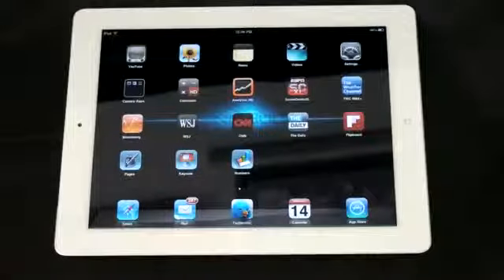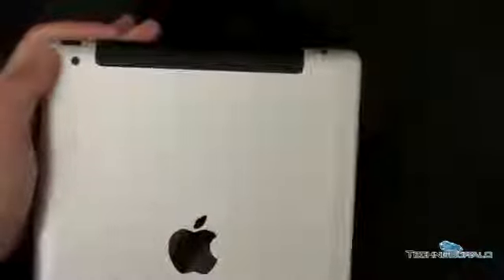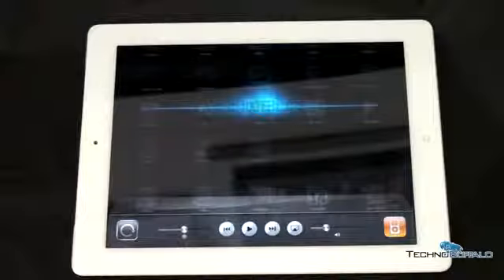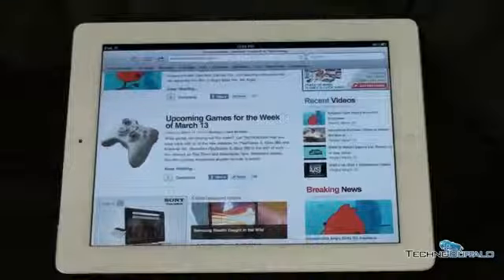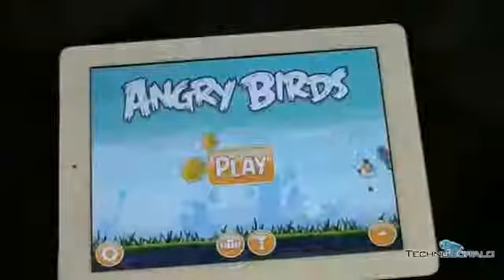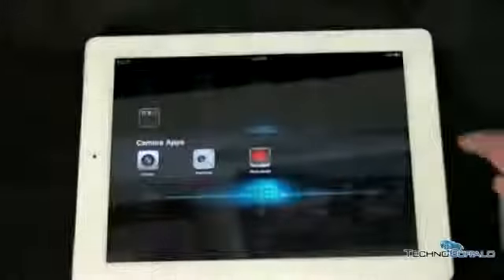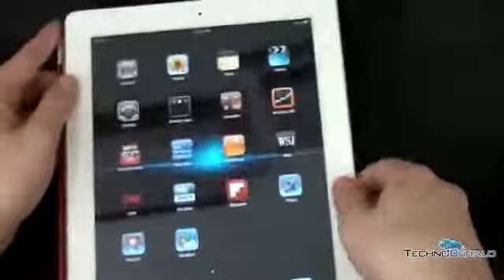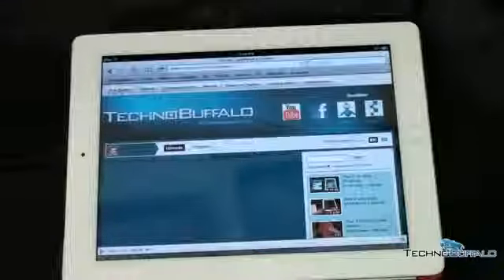iPad 2 Review!739